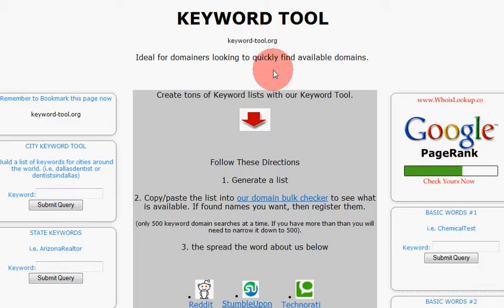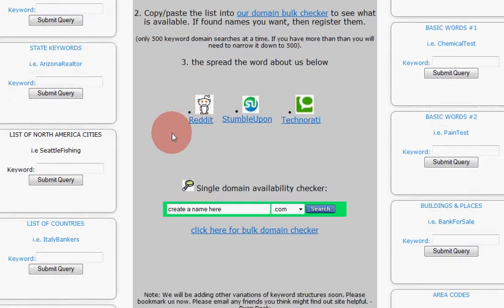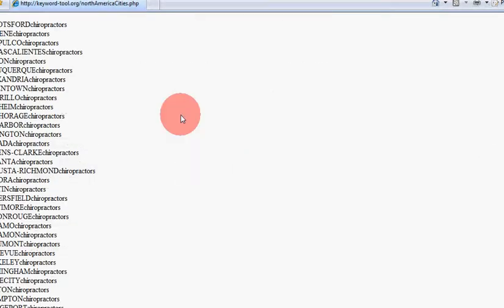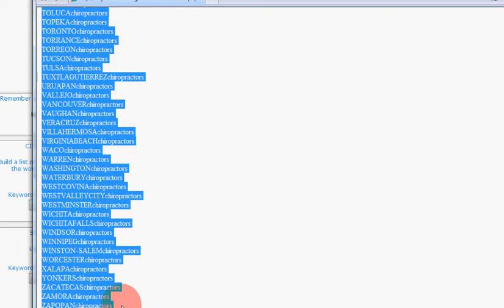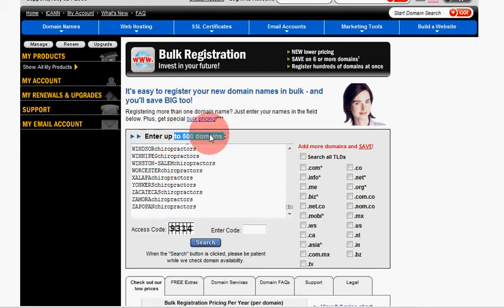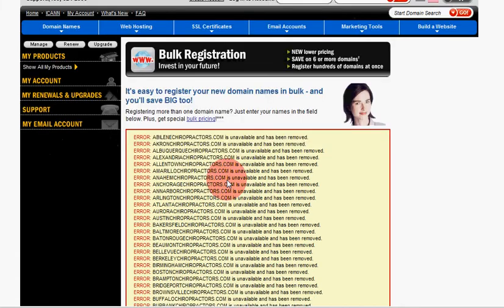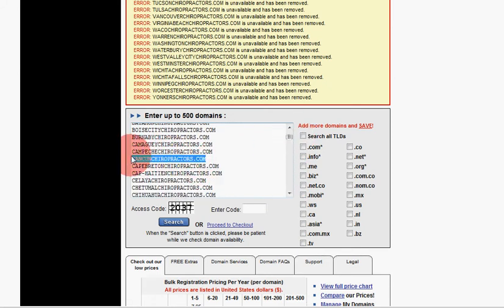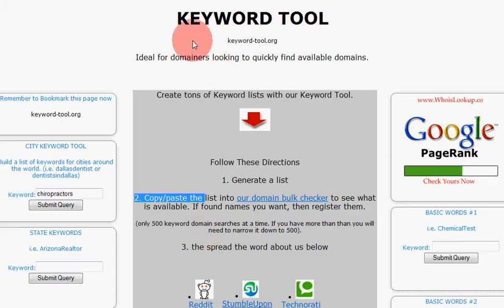Google Keyword Tool For Domainers - Generate Massive Lists Of Keywords For Domains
- Domainers, create huge lists of keywords for potential domain names.  Use the google keyword tool to find popular keywords and then use our keyword generator to make huge keyword lists in seconds. Then drop them into our bulk domain checker and see which ones are still available to register.